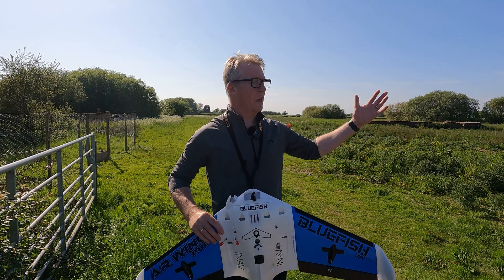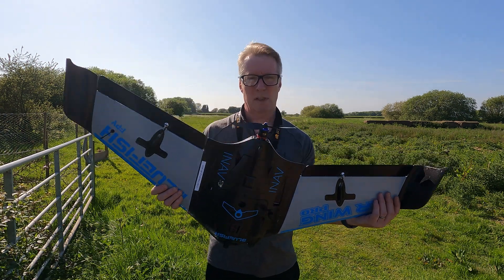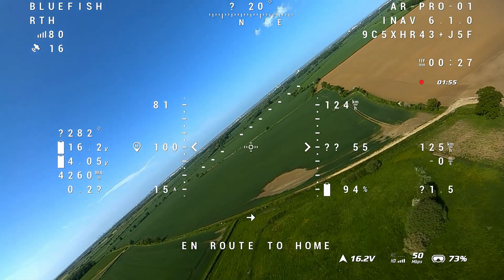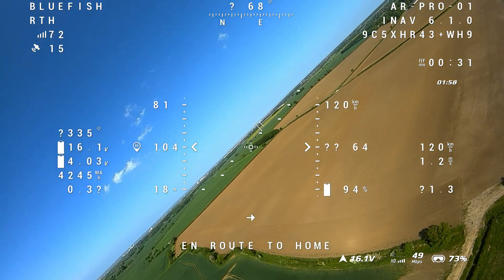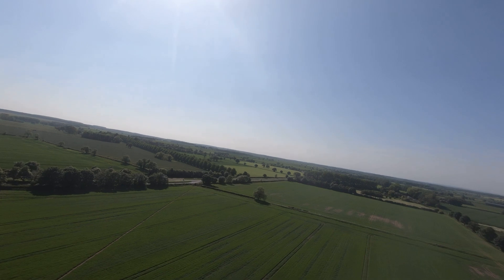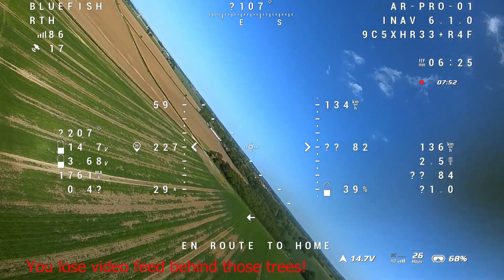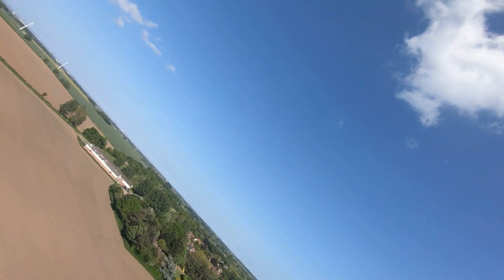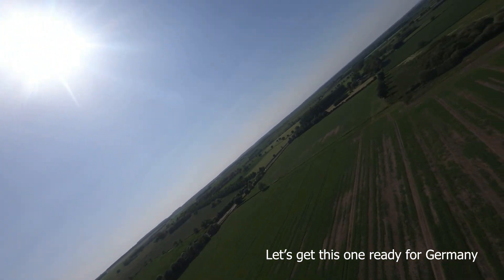AR Pro II - First Tune Flight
After a tricky maiden cut short by rain, a good day finally arrived to spend some time tuning the new build and enjoying some suuny flying weather.

The Spec

Sonicmodell AR Wing Pro Kit
Matek F405 Wing FC Running inav 6.1
SunnySky 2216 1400KV MK III Motor
APC or Aeronaut Cam Carbon Light 8x4.5 Prop
T-Motor 55 amp ESC
TBS Crossfire Nano V3
Tower Pro MG90D Metal Gear Digital Servos running at 6V
Balsa Elevons
Macgregor Aluminium Extra Strong Control Horns
HGLRC GPS
DJI Air Unit running latest firmware for Goggles 2
Foxeer Lollipop LHCP Antennas
DJI Goggles 2
GoPro Hero 6 Black v1.6 Firmware